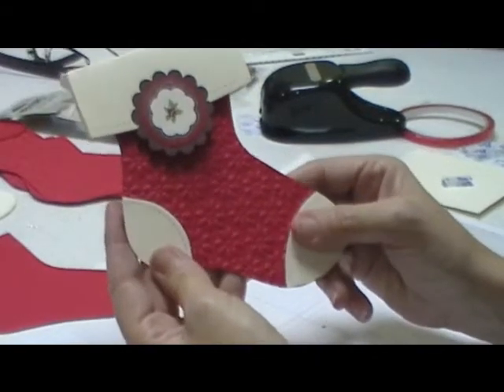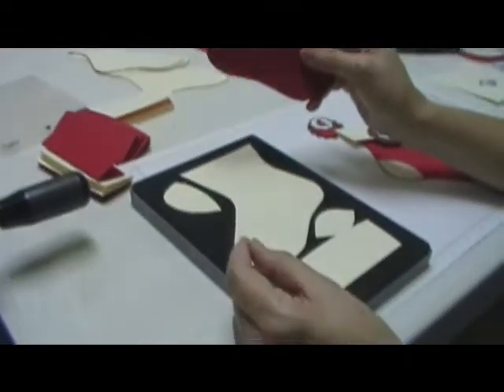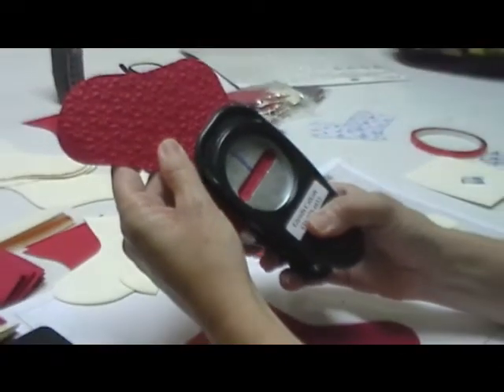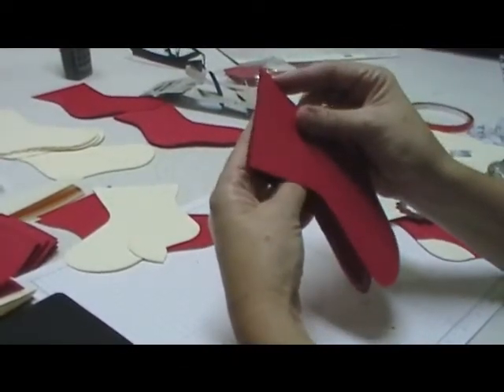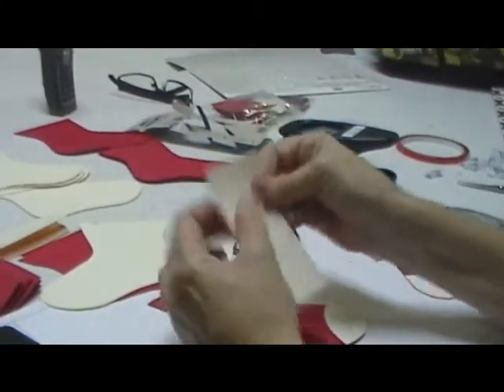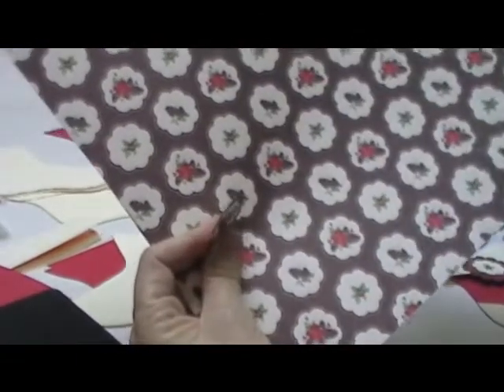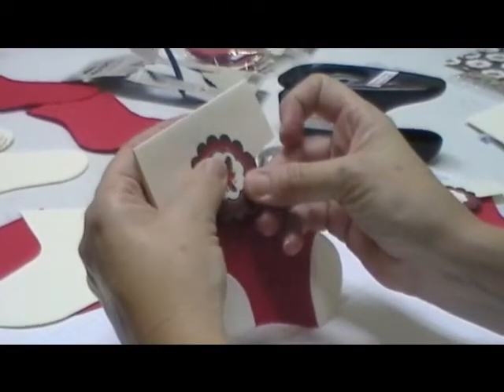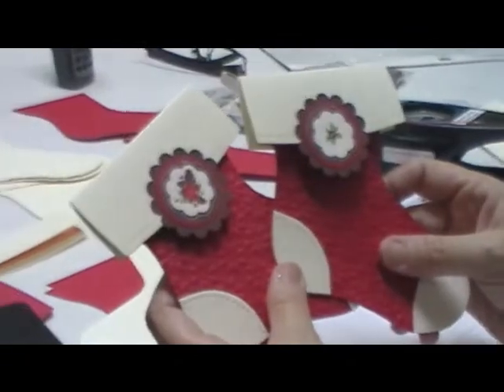Stocking Gift Card Holder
Use the Stocking Die and the Big Shot to create a gift card holder